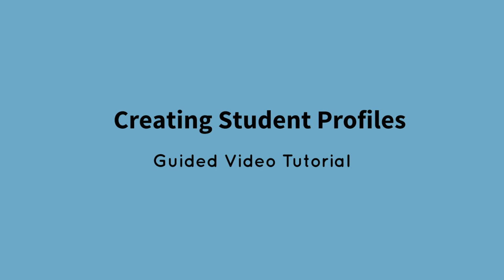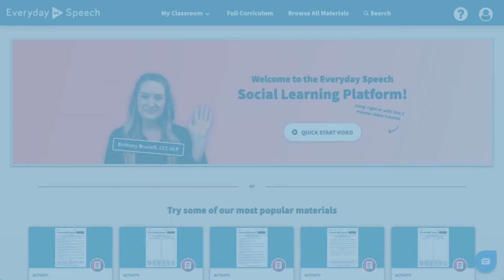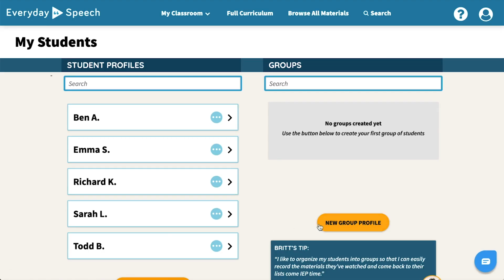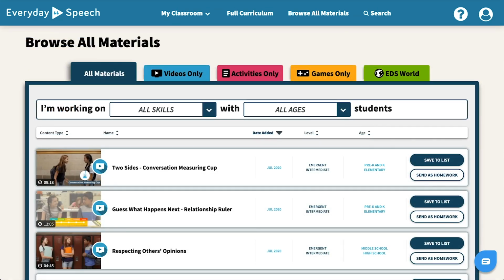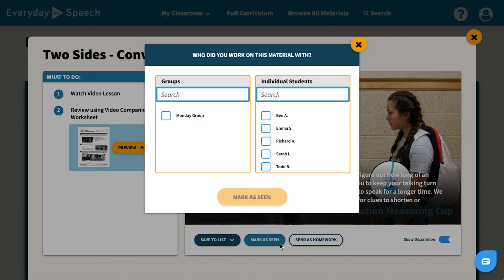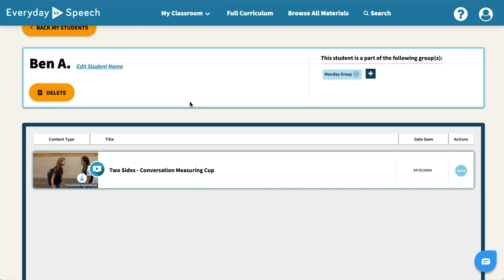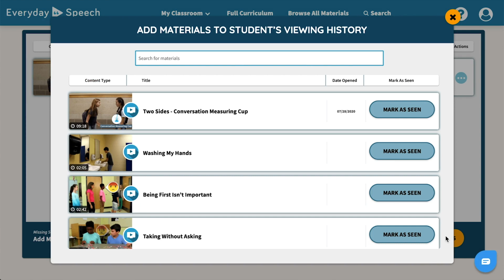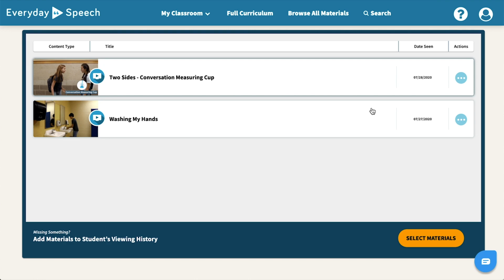Features Tutorial: Student Profiles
Looking for ways to stay organized and cut down time when keeping student data? Everyday Speech Student and Group Profiles let you save a history for each student you teach, recording exactly what materials they have worked on and when they worked on them. Come reporting time, you'll have a record of every material that your students have worked on throughout the year!

This feature works side-by-side with our Student Sharing feature, which you can learn more about

👉 Looking for social skills videos? Explore our collection of over 1000 videos that come with no-prep lessons and follow-up activities